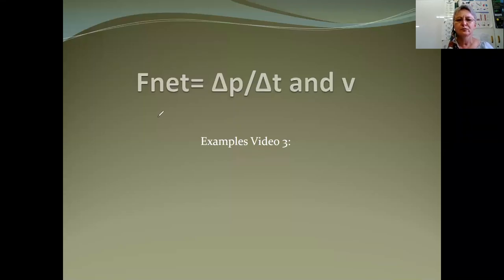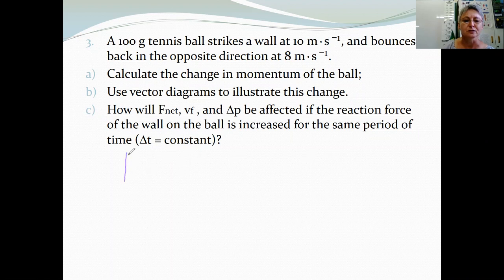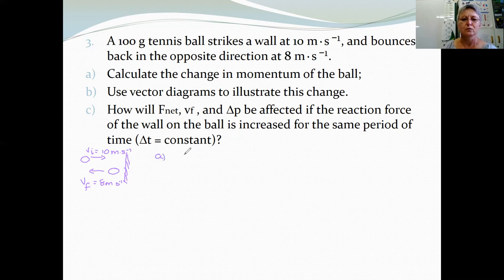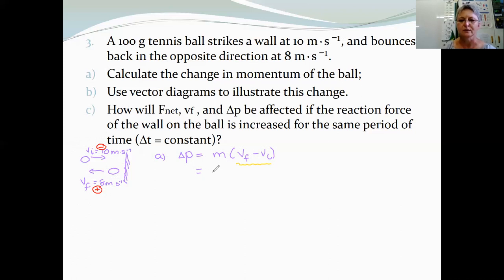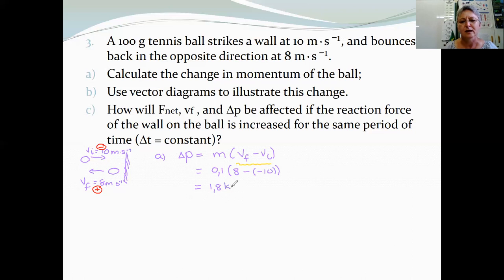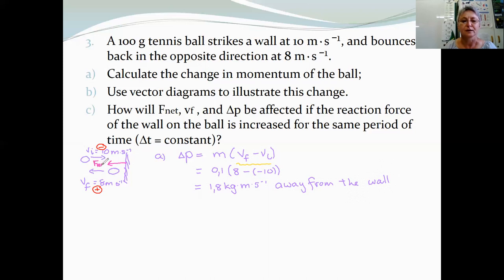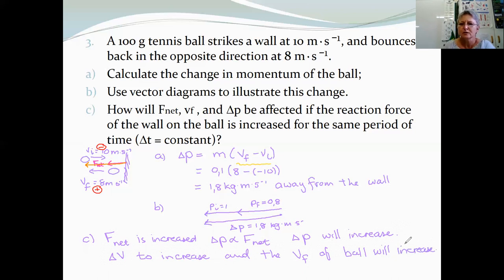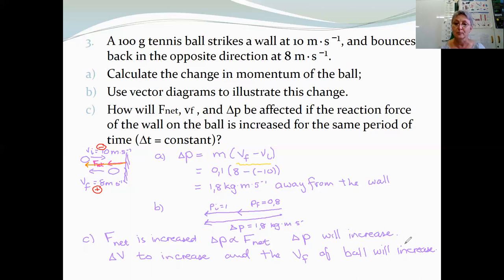Gr 12 Newton Law 2 and Change in p Video 3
Another example discussed using Newtons 2nd law in terms of momentum.